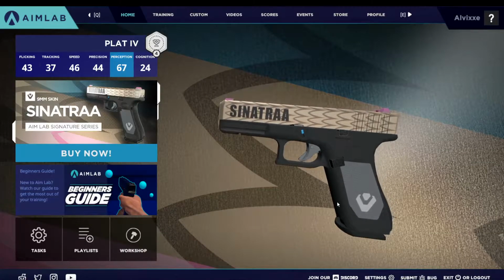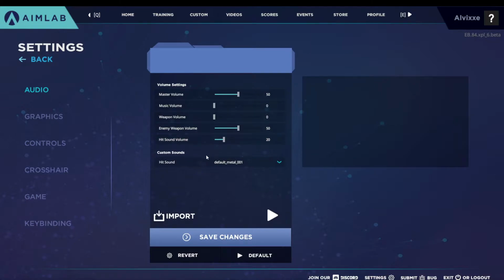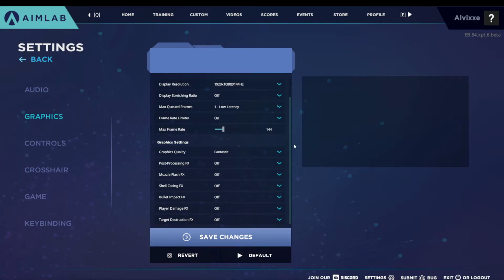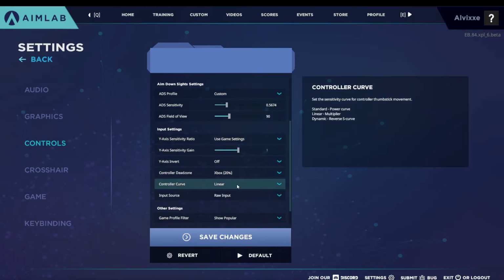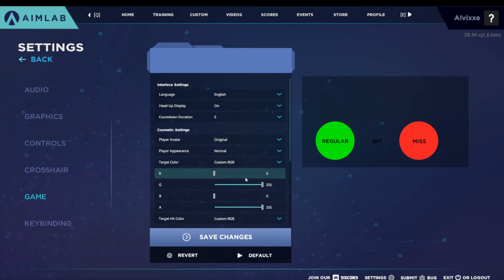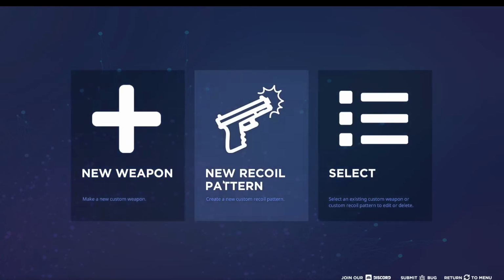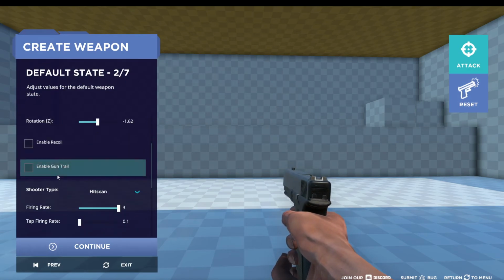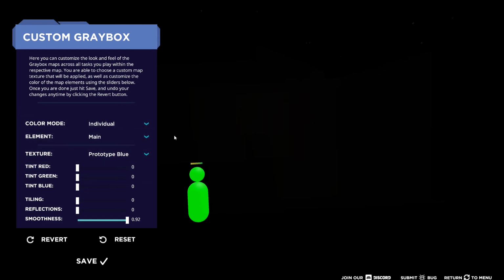AimLab Setting you should use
these settings will help the progress of training to be more effective